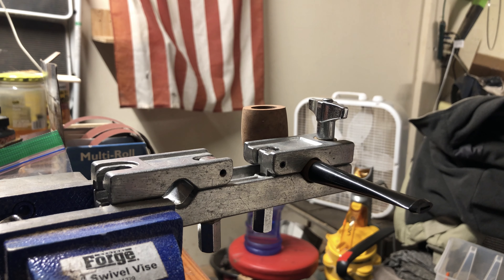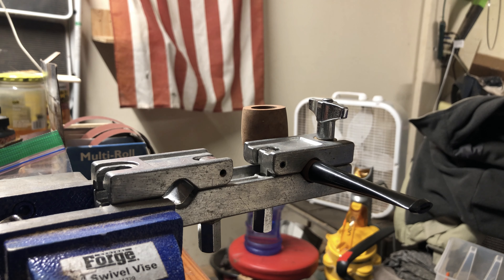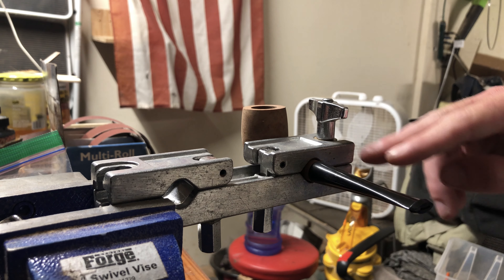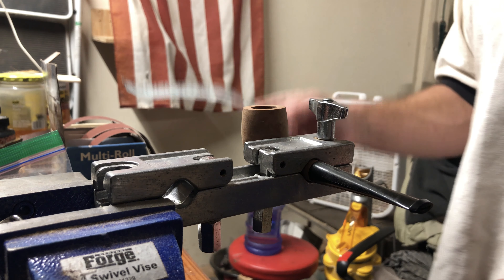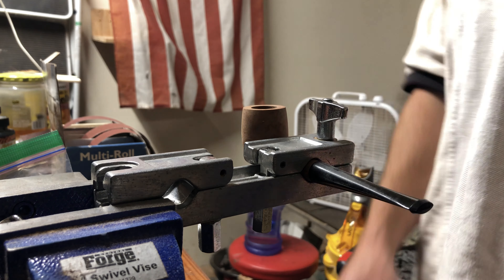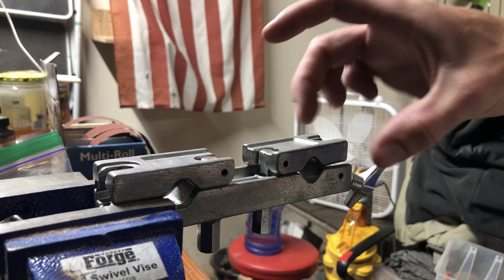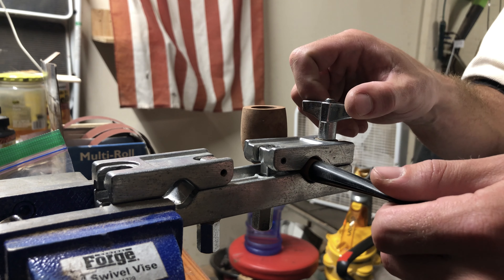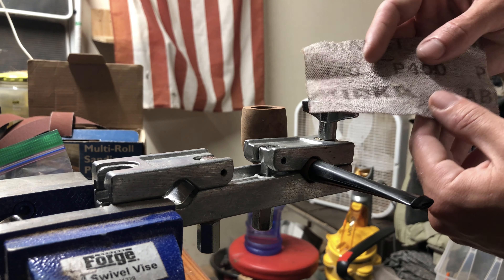Pipe Stem Finishing Clamp for Pipemakers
A helpful technique for pipemakers who are wanting to save time on stem finishing. After rough shaping you can use a vise or clamp to hold the pipe while you use a sanding belt or a sanding sheet. I like to use mirka gold abranet for sandpaper. It's pricey, but so worth it. It's a reusable sanding rectangle that cuts like butter and let's the discarded saw dust fall away without clogging up the sanding sheet.